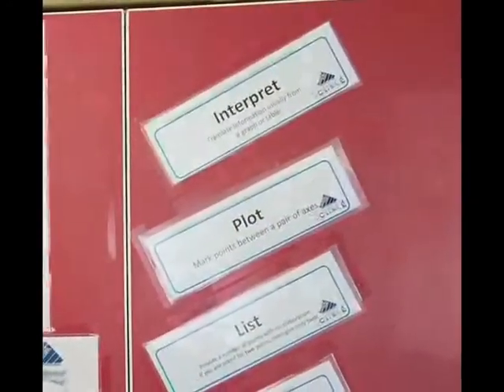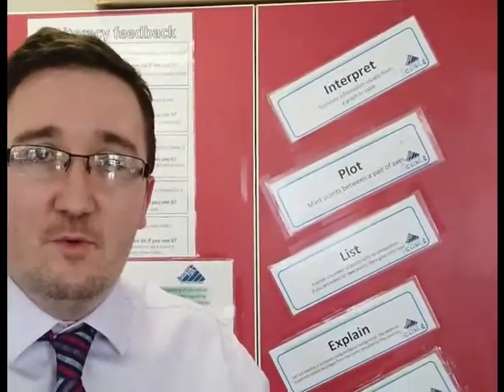YR 8 English Maths Science